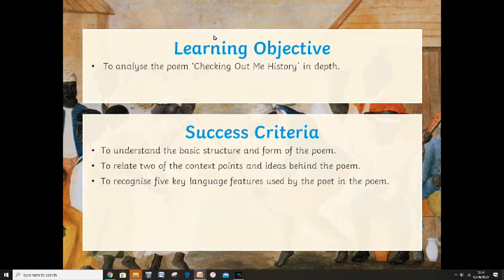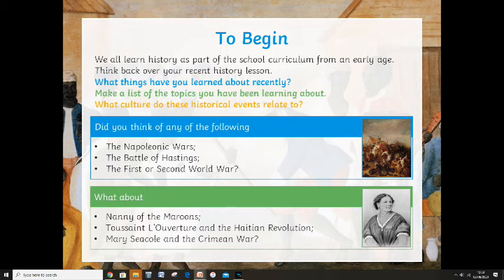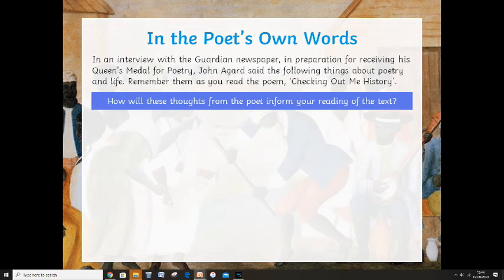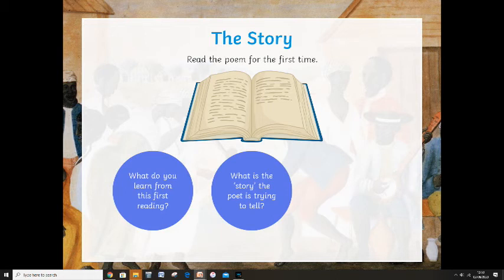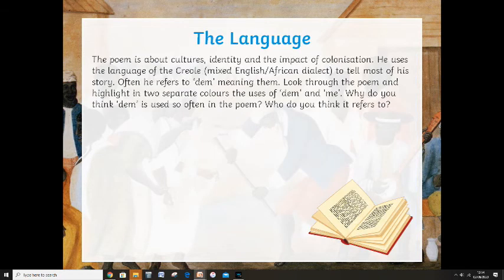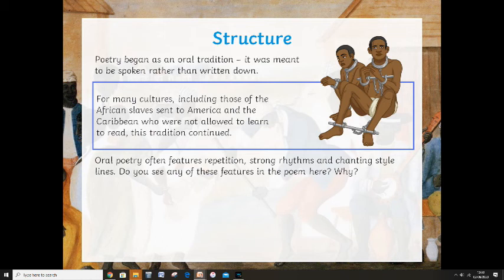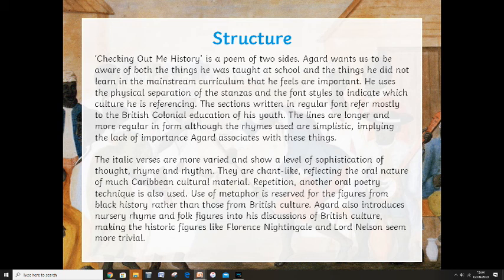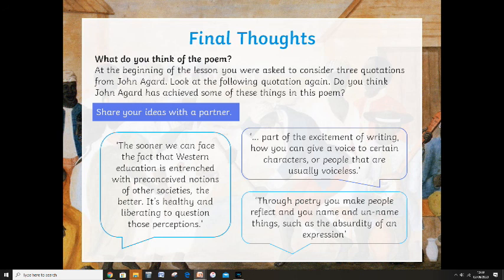'Checkin Out Me History' full lesson.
This is a full lesson on John Agard's 'Checkin Out Me History'. You will need a pen and paper as well as a copy of the poem so that you can complete the tasks.